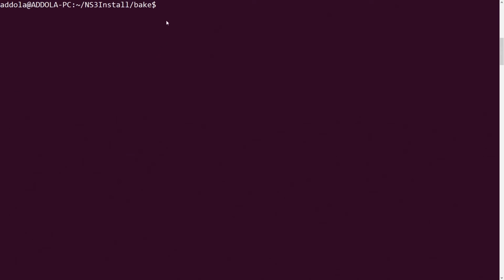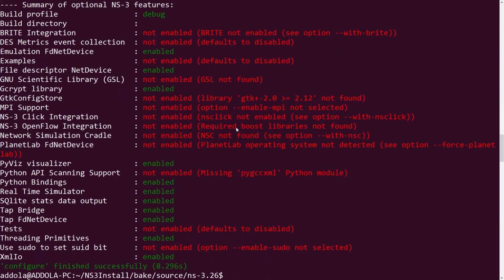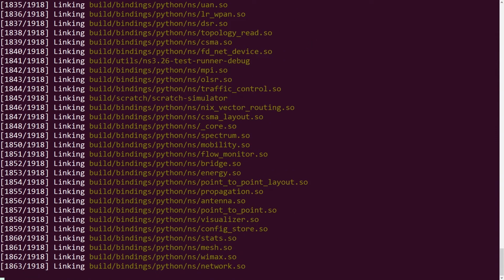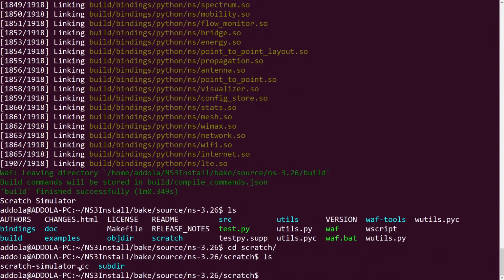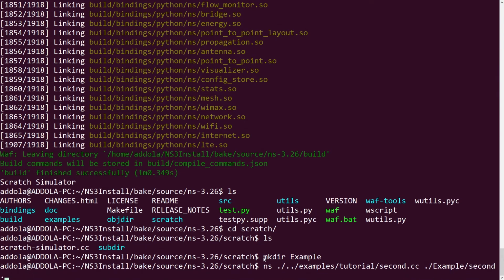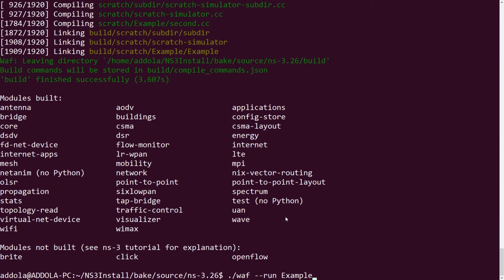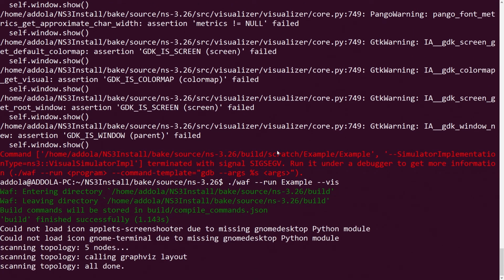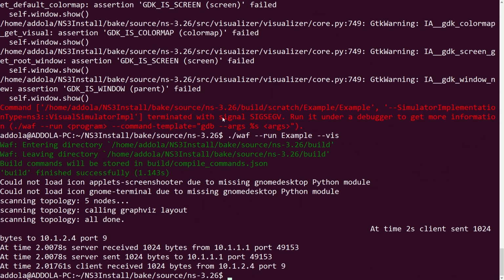NS3 Simulator - Running Programs from Command line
In this tutorial I show you how you can run ns3 programs from the command-line